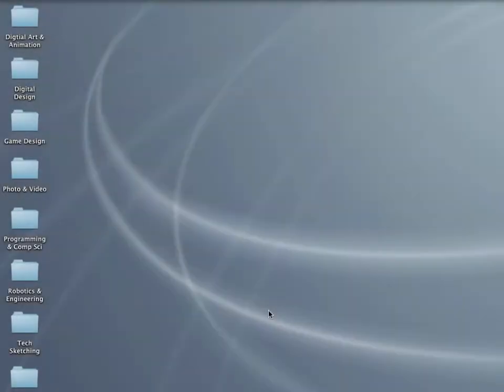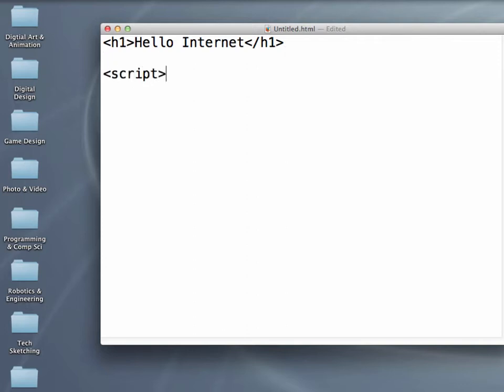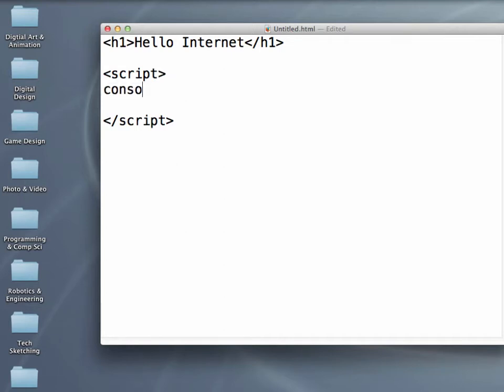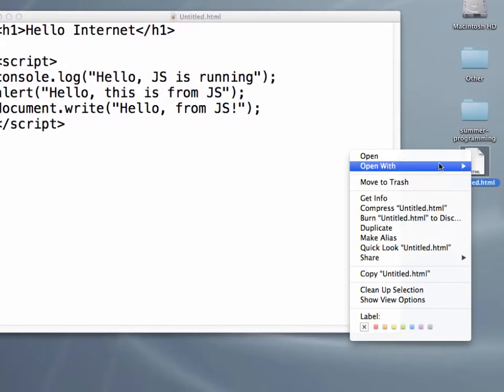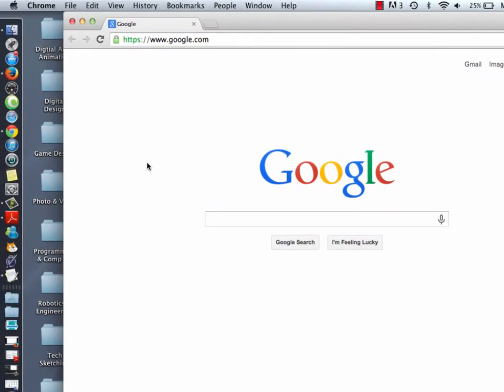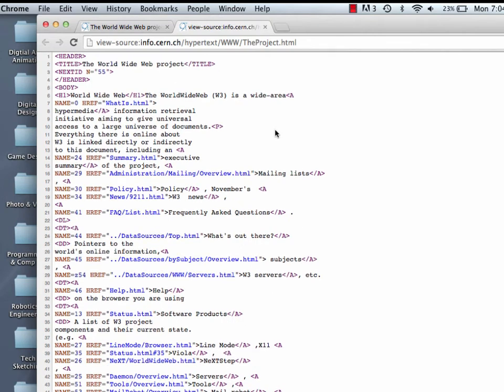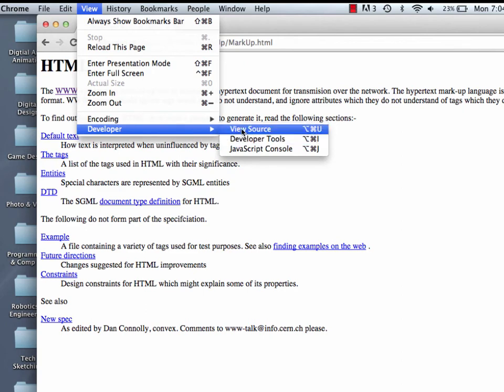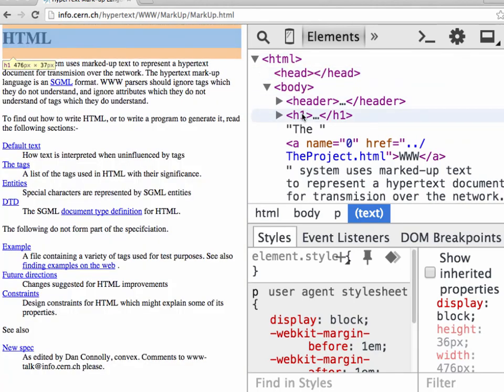CSMc 2-2-2: Putting JavaScript into an HTML File